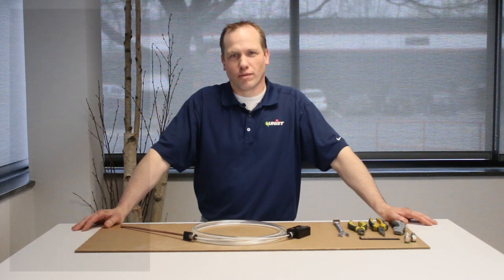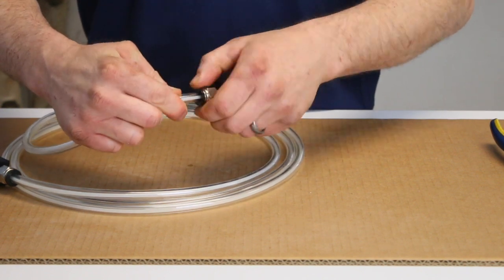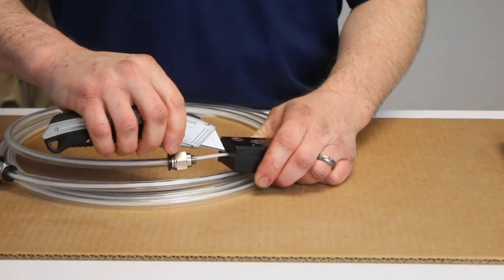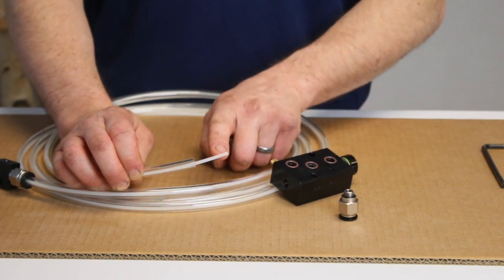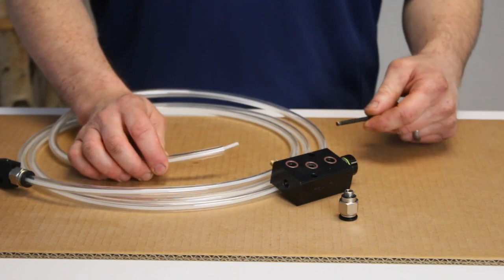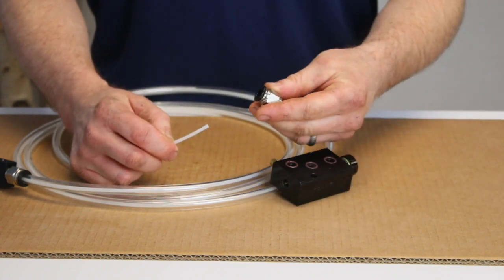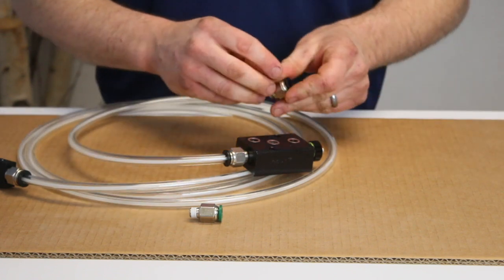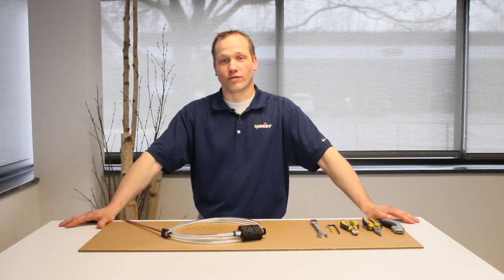Unist - How To: Tips & Tricks Of Working With Coaxial Tubing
This video shows you tips and tricks of working with coaxial tubing typically found on our pump based systems like the Quantum™ and the Coolubricator™. These tips and tricks will apply to both MV and standard style pumps.